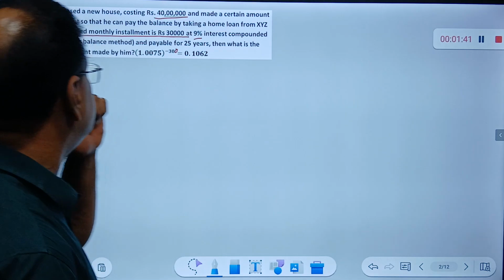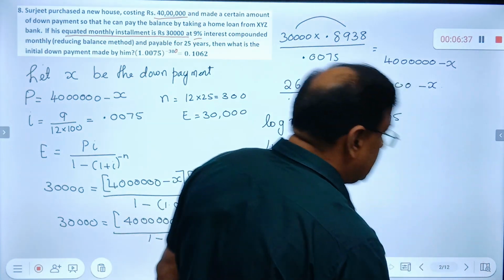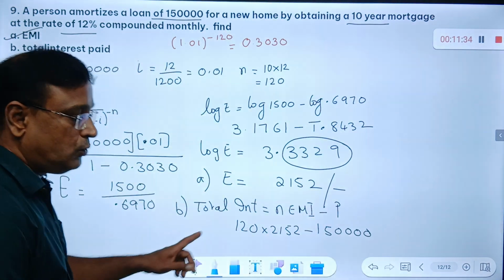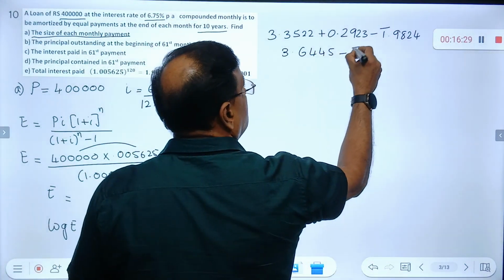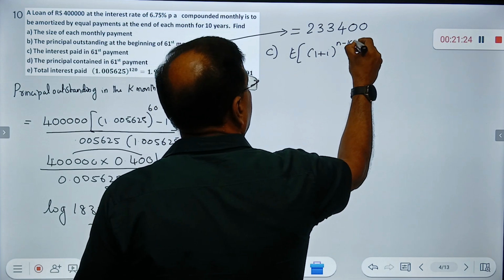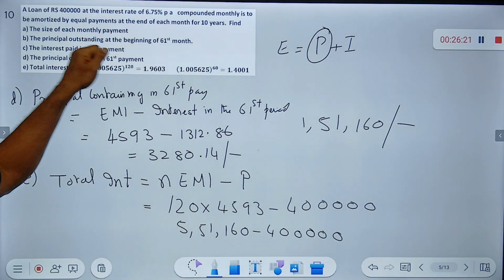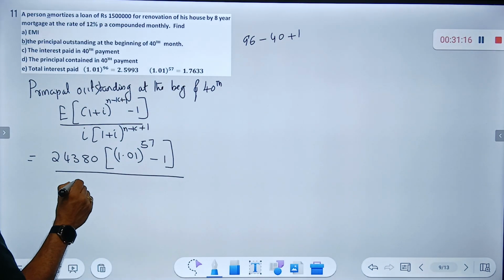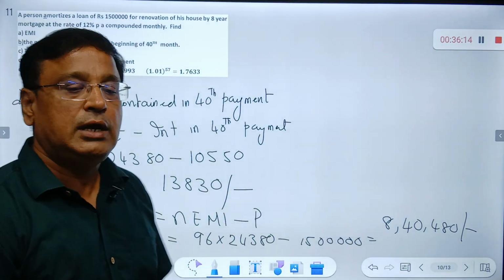EMI |M L AGGARWAL EX 12.3 |Q NO 8 TO 11| CBSE CLASS 12| PART 2| GK APPLIED MATH CLASSES